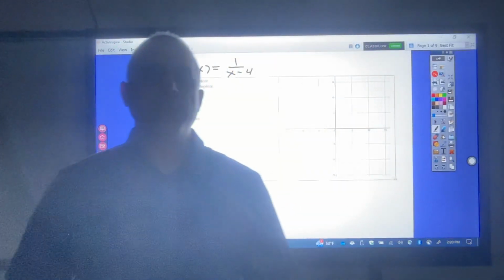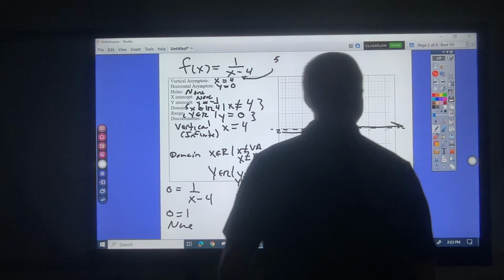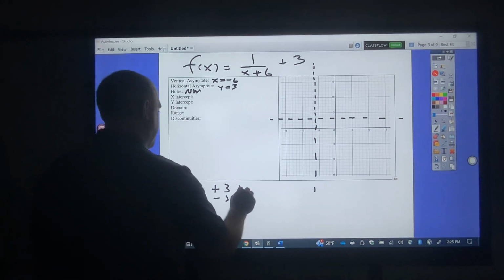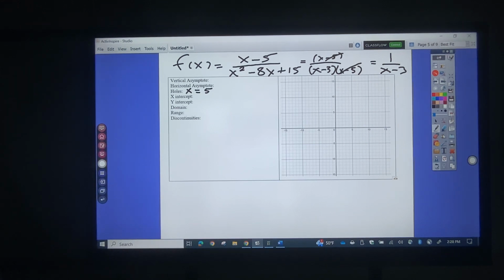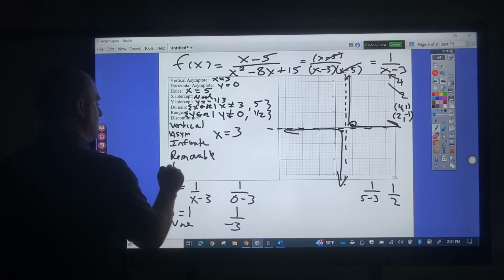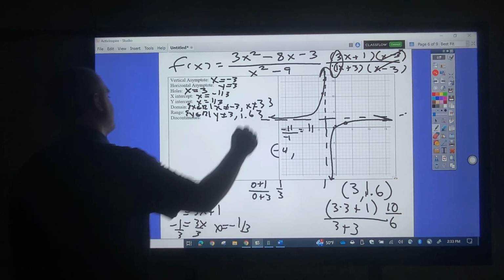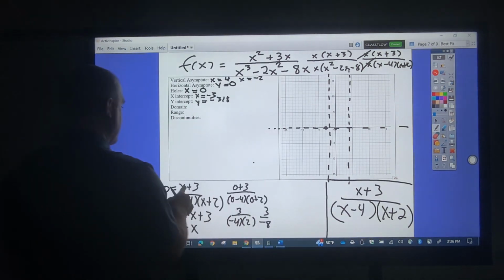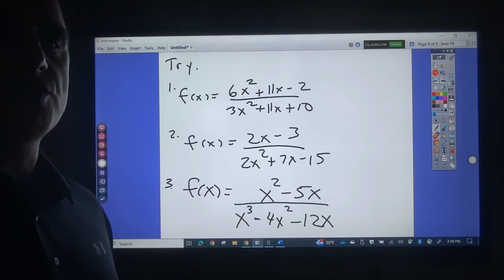Advanced Algebra 2 Graphing Rationals